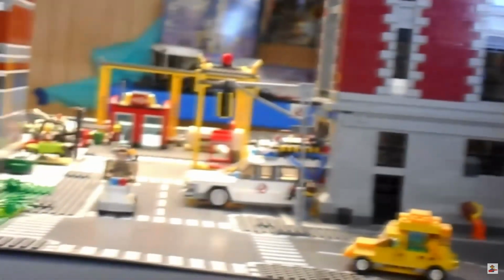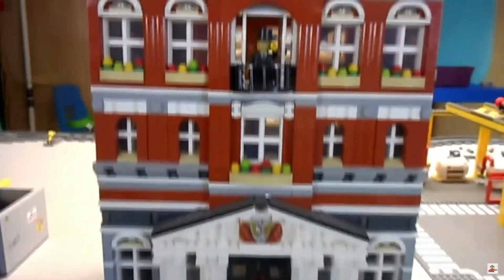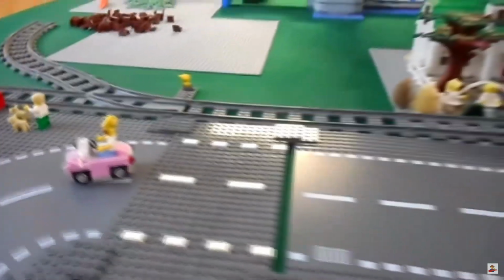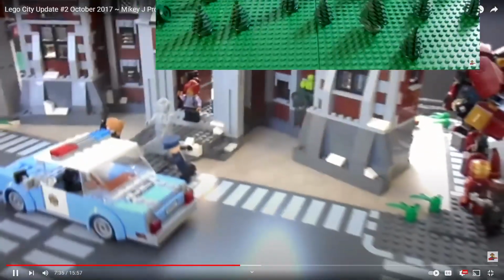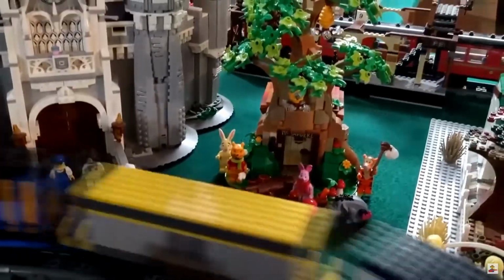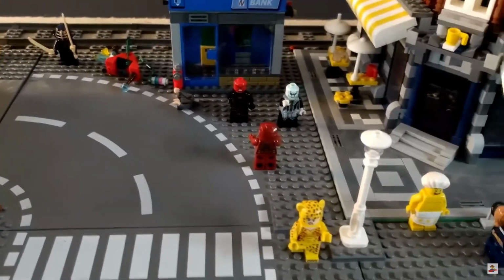MASSIVE LEGO Layout Changes Through the Years!!! LEGO through the Years!!!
In this video we take a look at how our Lego layout/display has changed over the years!!!

Here are my LINKS:
MJP Games n' Movies (My 2nd YouTube Channel)